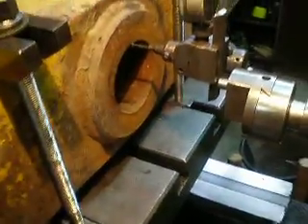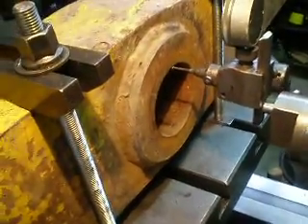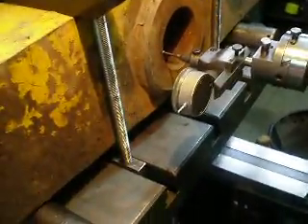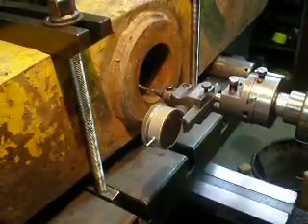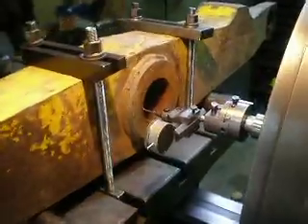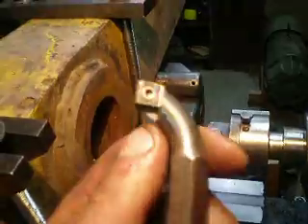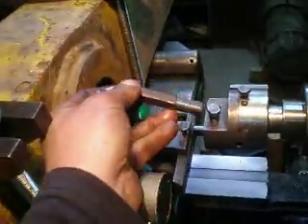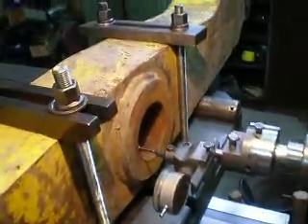Bore repair on horizontal boring machine part3 - find centre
Sorry for so less of work with dial gauge centre finder device. Reason is bad viev and that to hard to see gauge. Next time I try to do this better.